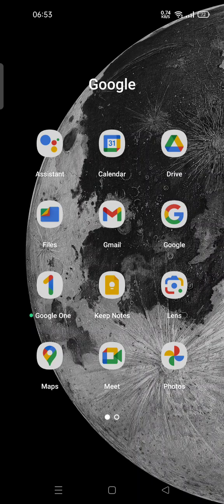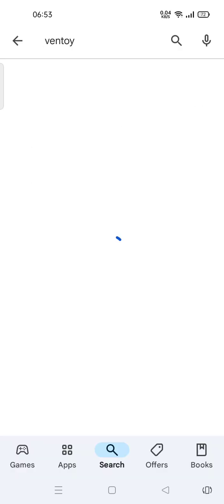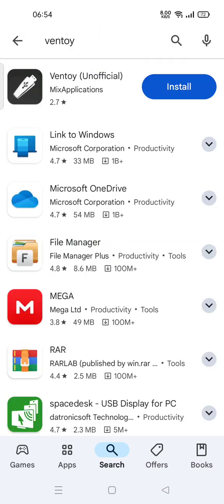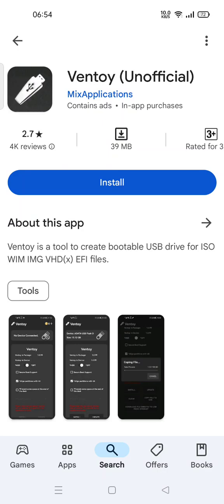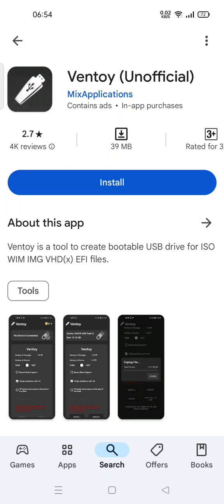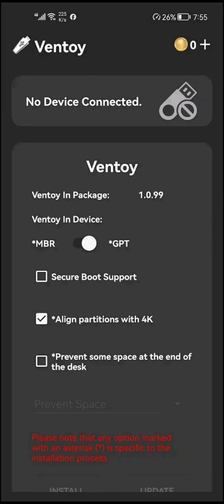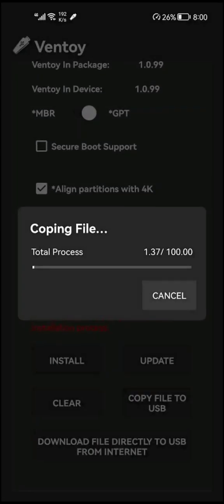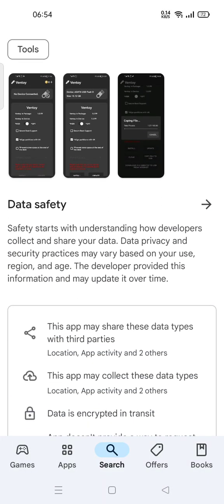👍 TUTORIAL: How to make a bootable sd card on android with all ISO | for Dummies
How to make a bootable sd card on android with all ISO | for Dummies.